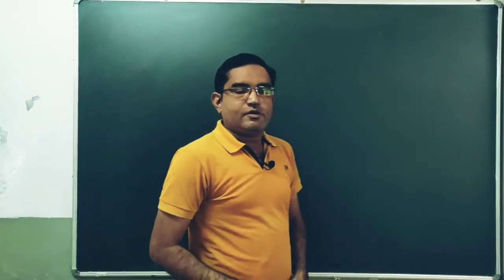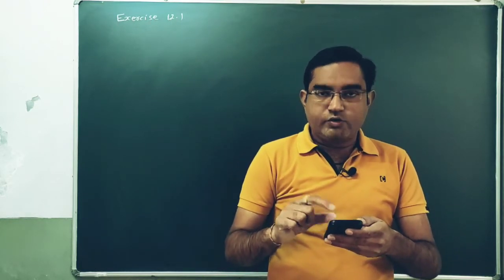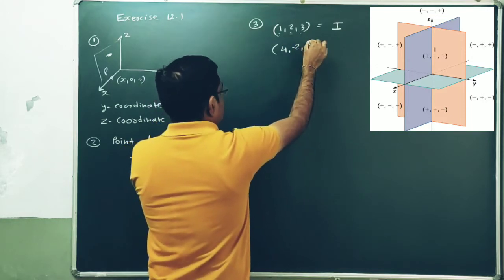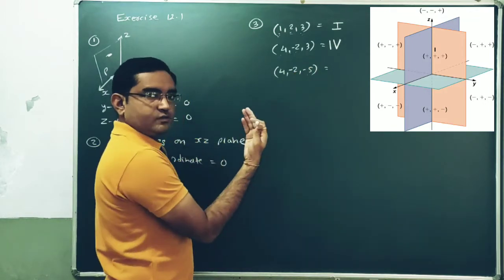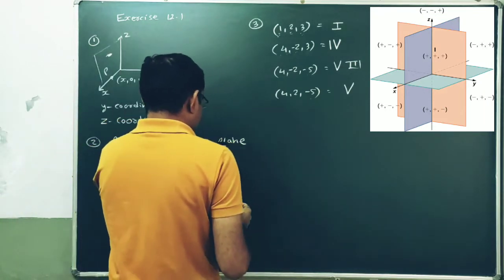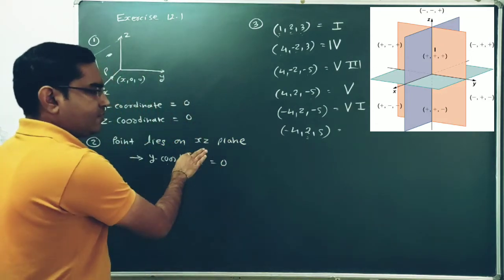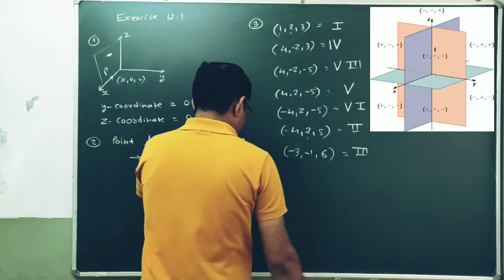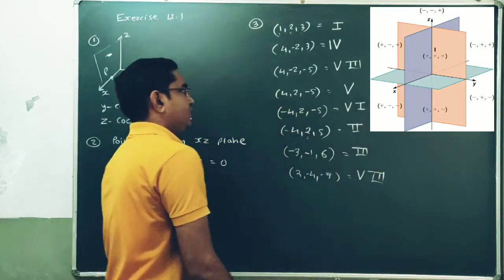STD 11 // Ch 12 Maths // Ch 12 Introduction to Three Dimensional Geometry // Exercise 12.1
🏷️💯👉 Link for to download Touchable PDF of Full Syllabus for STD 6️⃣ to 1️⃣2️⃣ Maths

Cause Way Road,
Oppt Silver Stone Arcade,
Kanthariya Hanuman Chowk,
Singanpore, Surat, Gujarat.